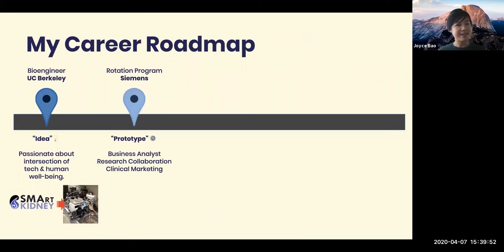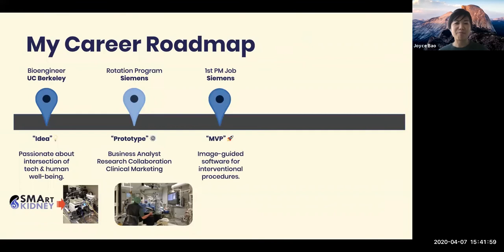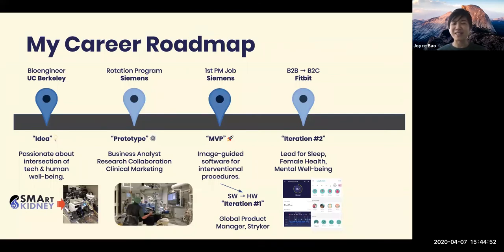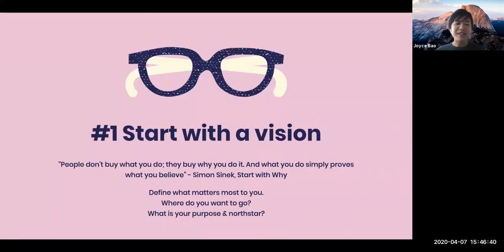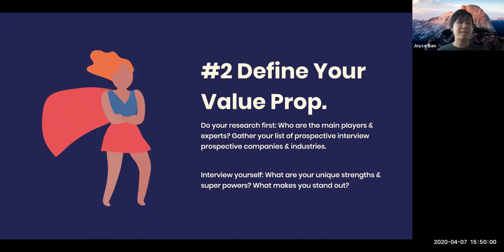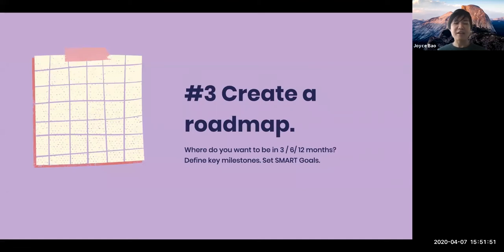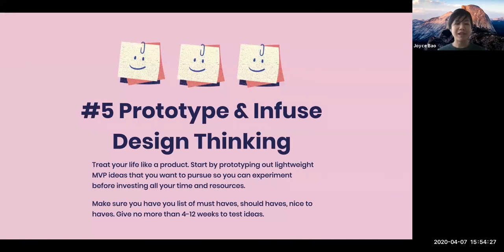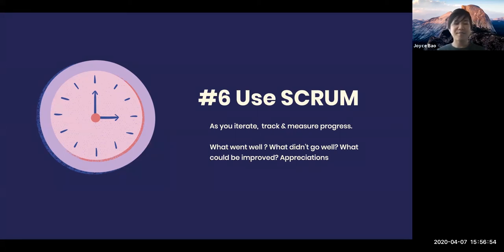How to Apply PM Principles to Your Life by Fitbit Sr PM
In addition to classes, we host daily events with top industry professionals about Product Management.

We are committed to pushing the product management industry forward. We published the Amazon bestseller, The Product Book (Get your copy host over 1,000 free events per year, The Proddy Awards, and ProductCon, the largest multi-city conference in the world for product managers.